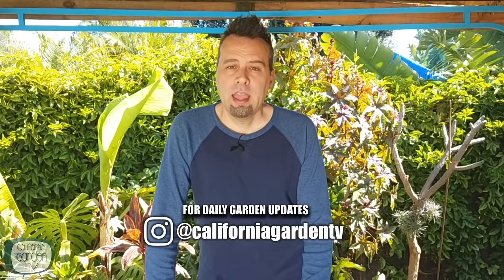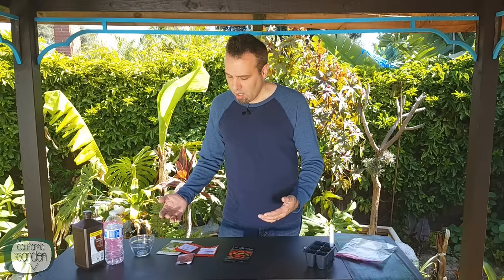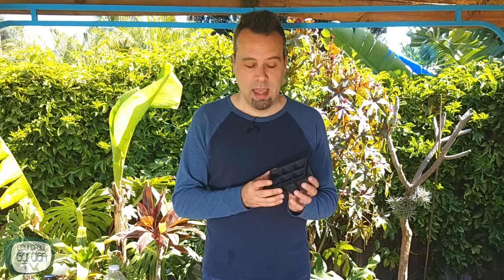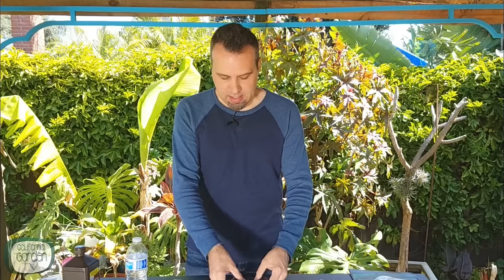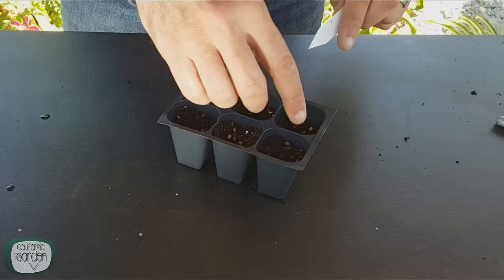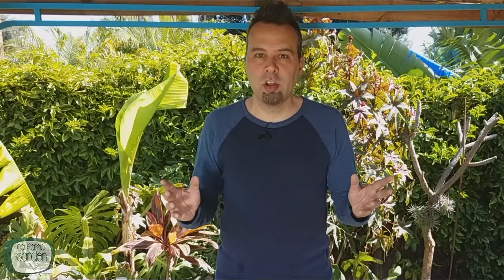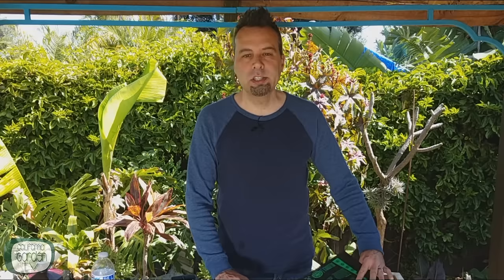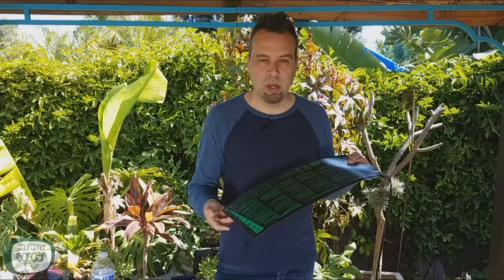How to Grow Peppers from Seed // Step by Step Instructions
In this video, Brian shows you how to plant hot pepper seeds and sweet pepper seeds in seed trays and paper towels. Starting them indoors or out. When you grow your own from seed you save  money and have many more varieties to choose from!